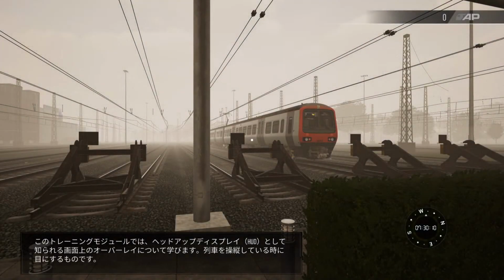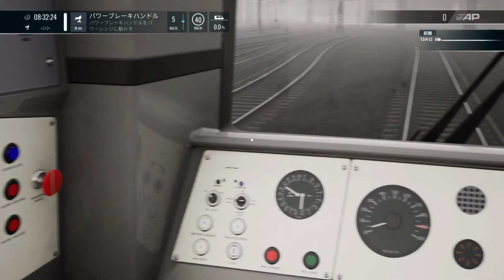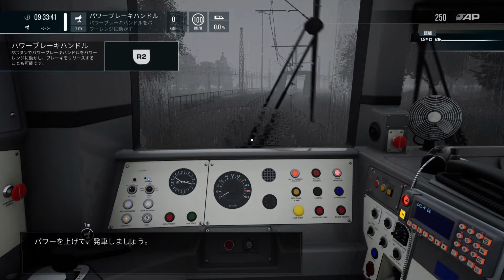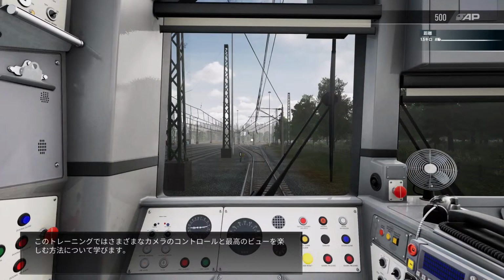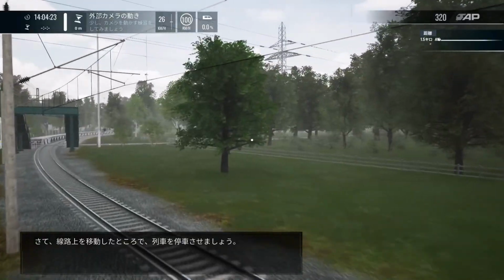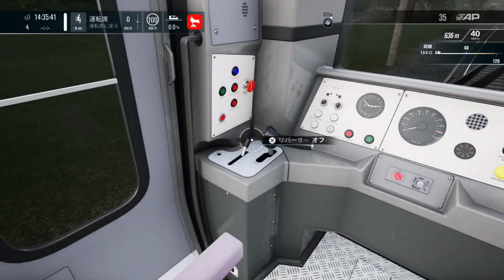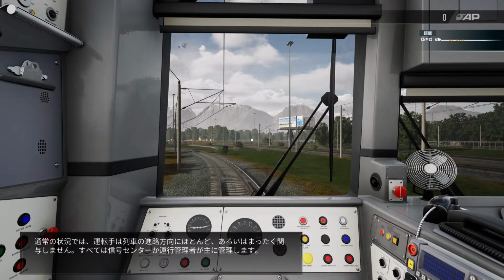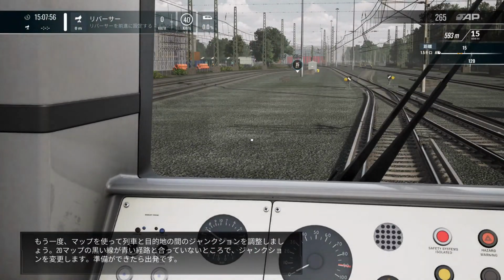🆕【PS5】Train sim world 6